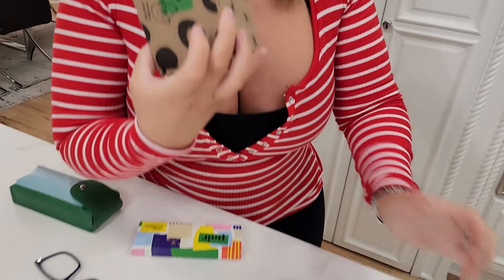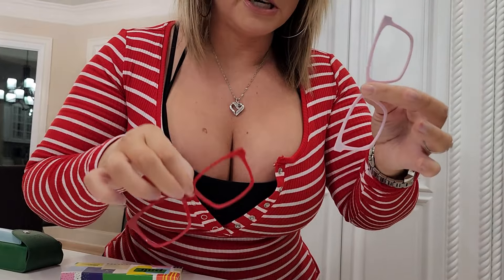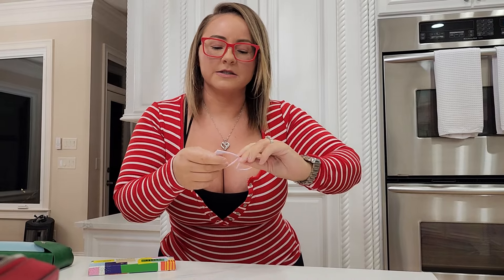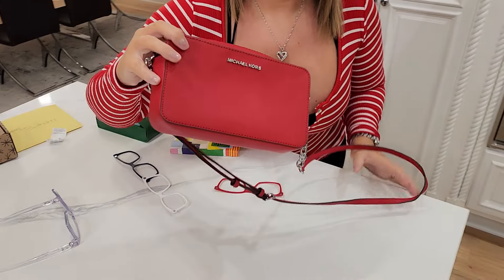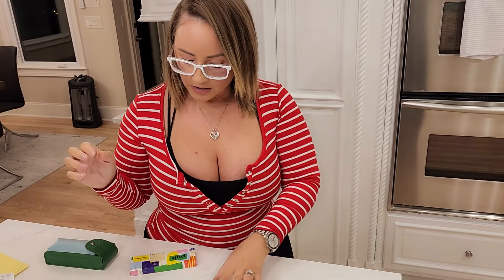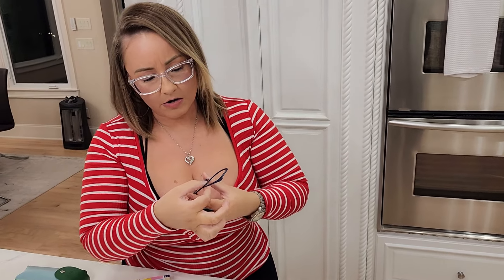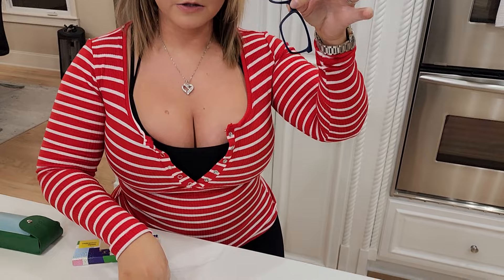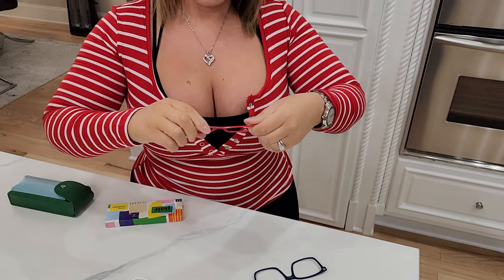You're not gonna believe what I got in the mail today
Here is my LINK to get $25 off your first purchase

Choose Your Base Frame
All frames start at $60! You can choose from our different styles adults and kids.

Express yourself with Top Frames
Choose from hundreds of different tops to customize your base frame!

Check out how you can customize your Pair with our scratch-resistant and anti-reflective lenses!

Blue Light Filtering
Perfect for those who spenalot of time in front of a screen

Progressive
A modern day alternative for bifocal lenses

Light Responsive
Lenses transition from clear to a darker tint when they are outside

Sun Lens
Polarized, scratch-resistant lenses that block 100% of UV rays

checkmark
FSA & HSA Eligible or Insurance Reimbursement
tooltip icon
checkmark
checkmark
30-Day Trial with Free Returns